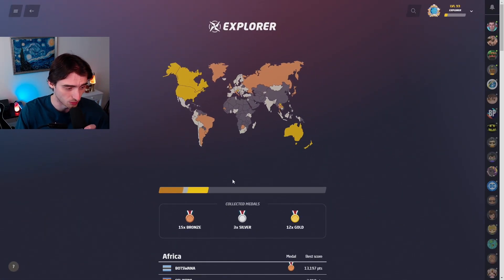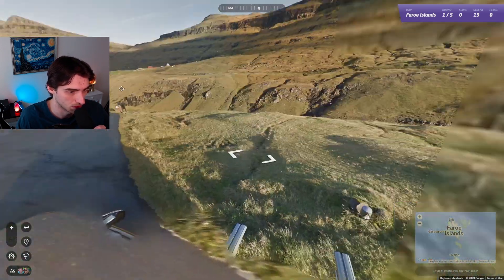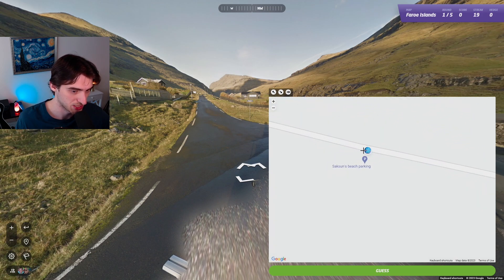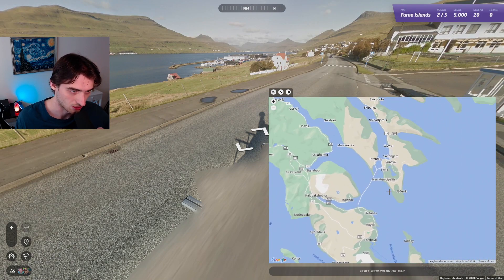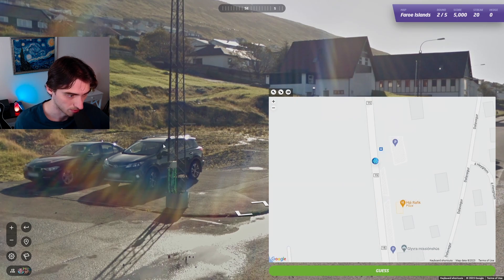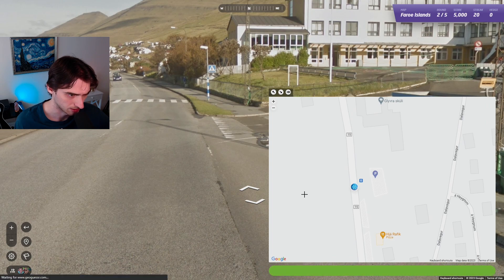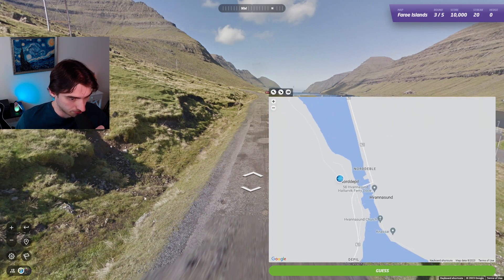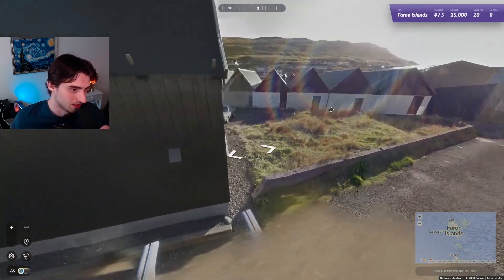The Faroe Islands Sucked the Life out of Me [Geoguessr]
Discord for tournaments, updates, and to be a part of our little community :)